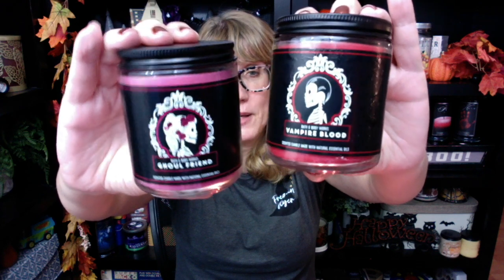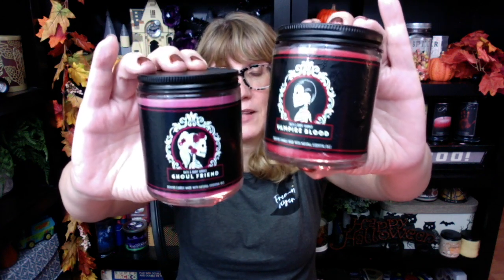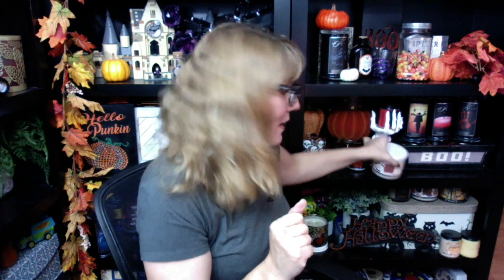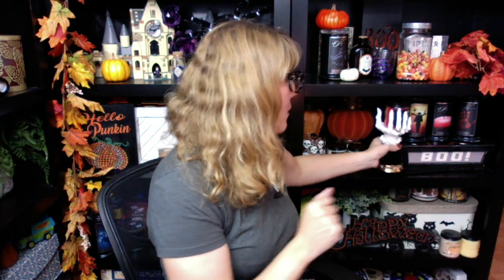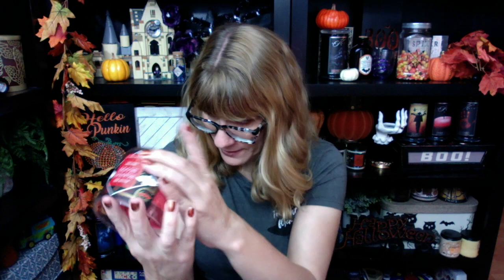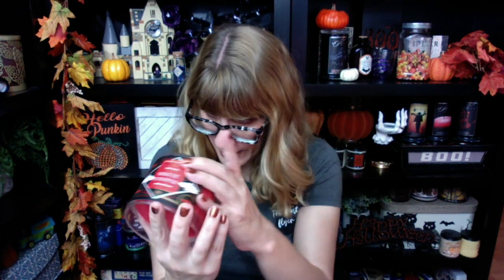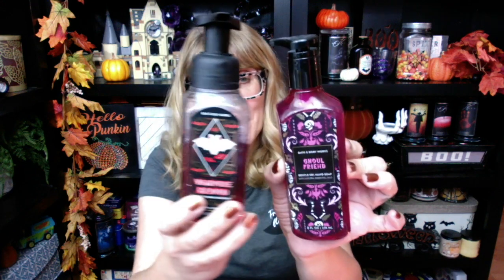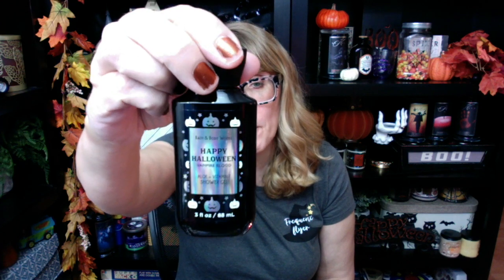Bath & Body Works Ghoul Friend VS Vampire Blood!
Bath & Body Works Ghoul Friend VS Vampire Blood! VOTE for Team Ghoul Friend or Team Vampire Blood